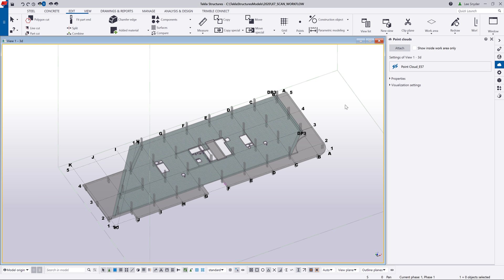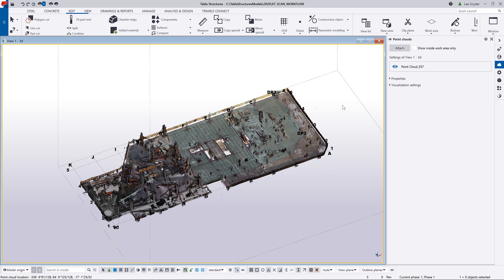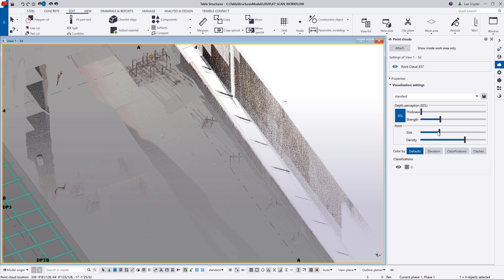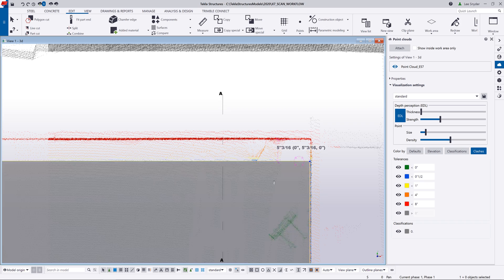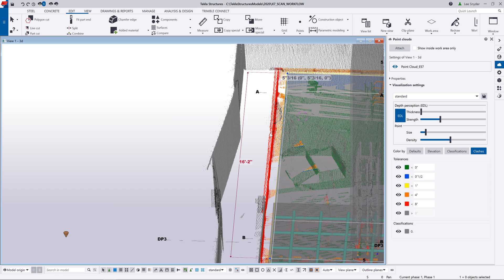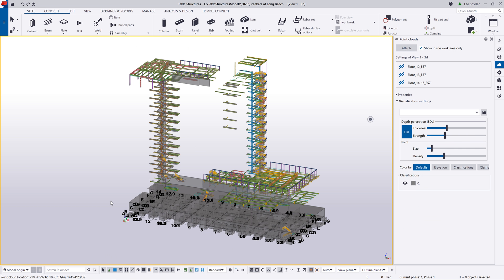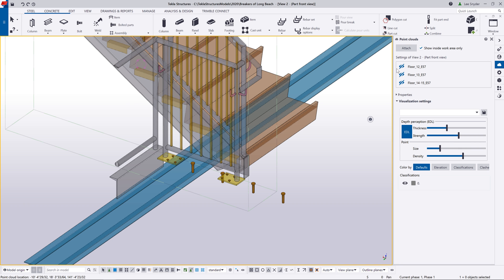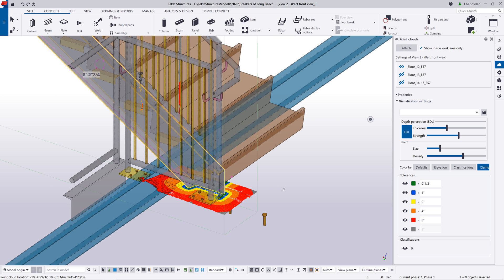Tekla Structures 2020 - Point Cloud Visualization Settings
In Tekla Structures 2020, we've added visualization settings to make it easier to view and interact with point clouds within the Tekla model.  You can now check for clashes and deviations to detect points that are inside or within a distance from the selected parts and selected reference models objects based on adjustable settings.